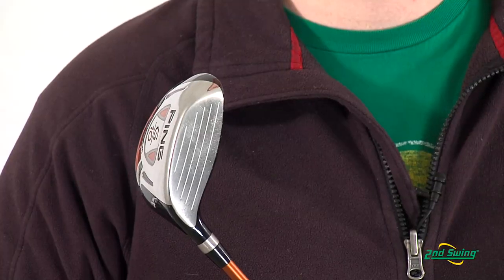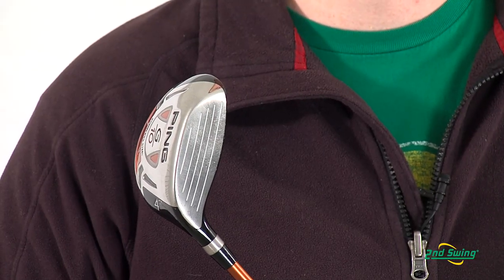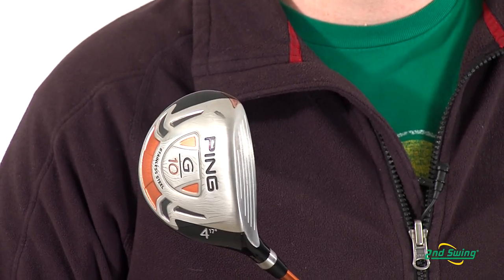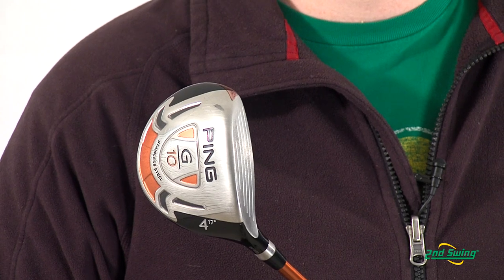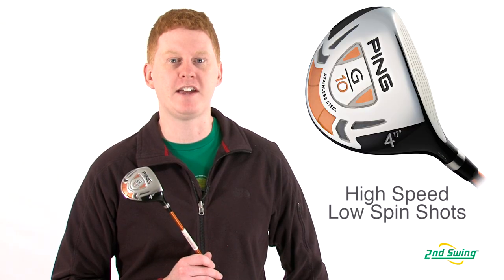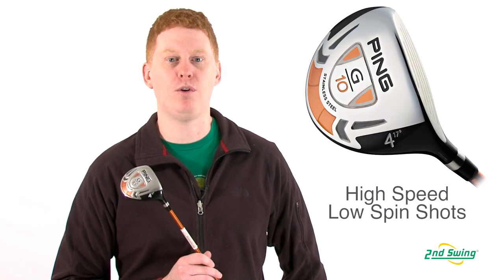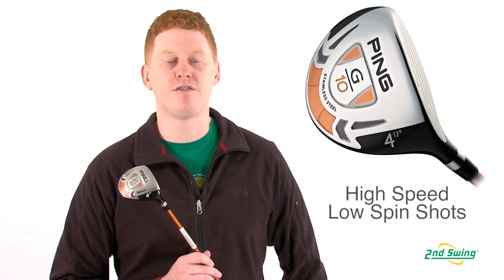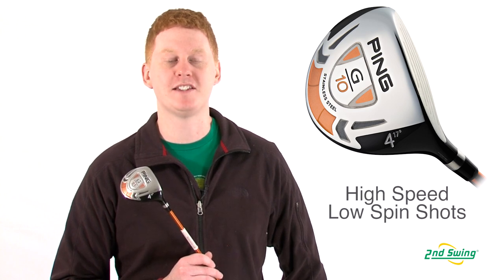PING G10 Fairway Review - 2nd Swing Golf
Jay Sjovall, 2nd Swing Golf club expert, highlights the PING G10 fairway.